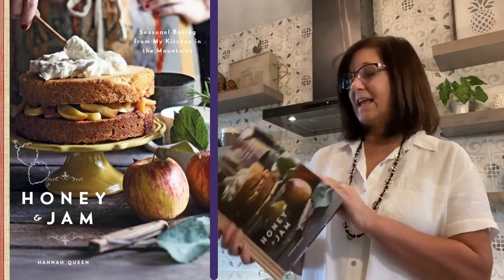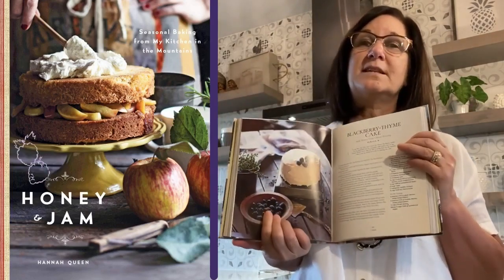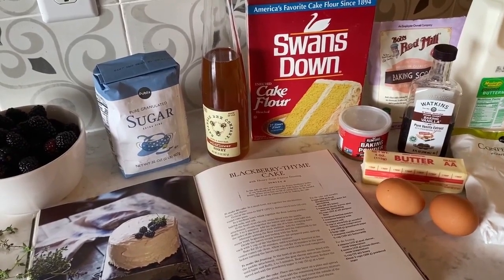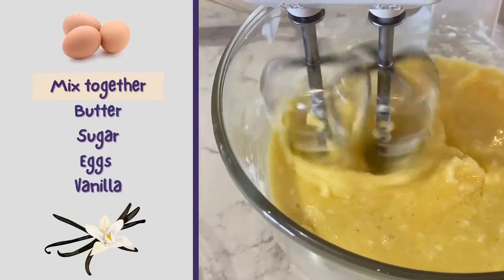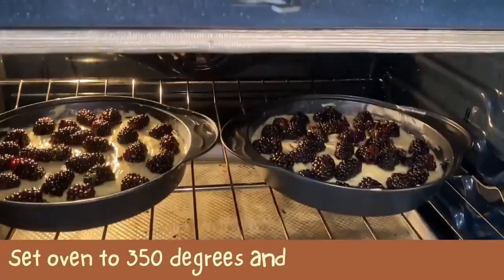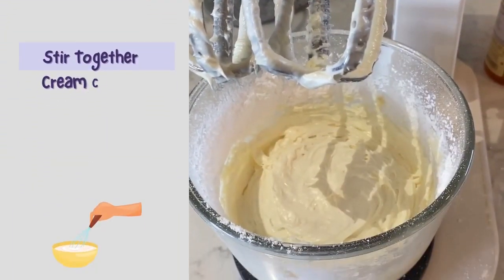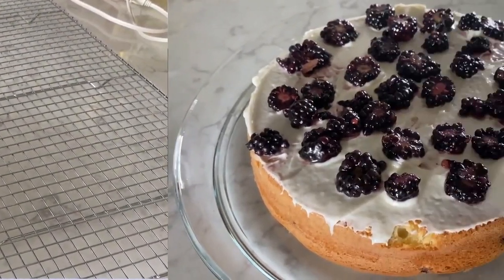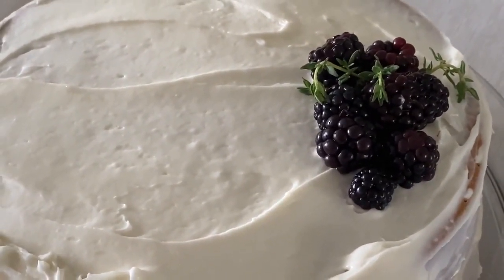Cooking Shorts: Episode 11 - Blackberry-Thyme Cake - Collier County Public Library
Treat yourself to a library card this month to check out delicious recipes from best-selling cookbooks from our libraries. Watch Catherine make a cheesecake-stuffed peaches recipe from a cookbook called "Honey and Jam" by Hannah Queen.